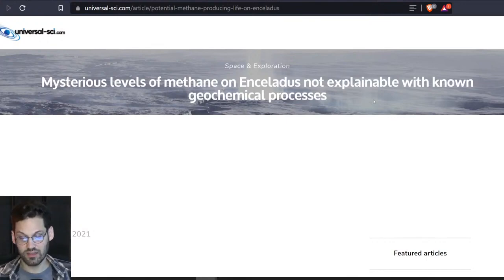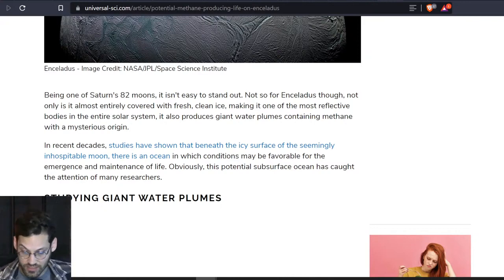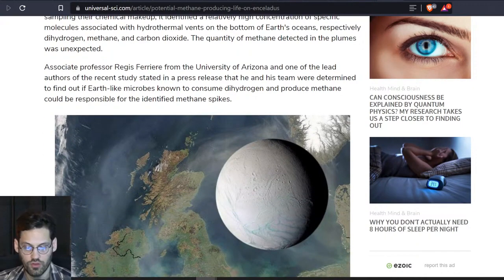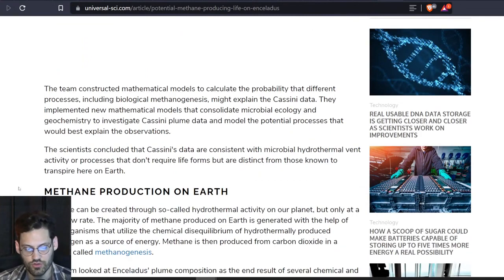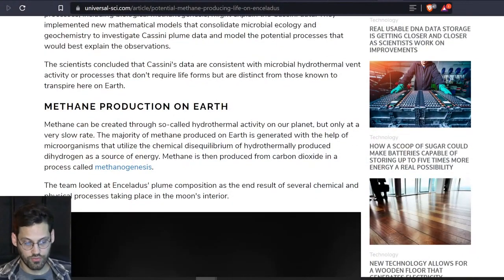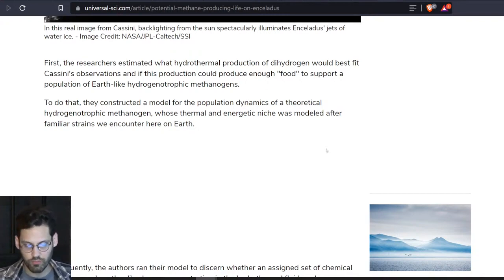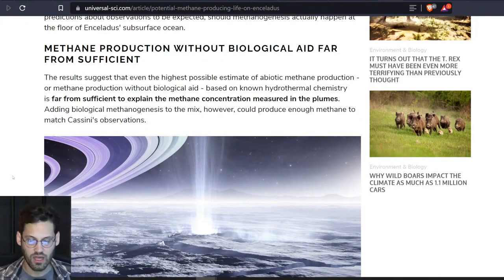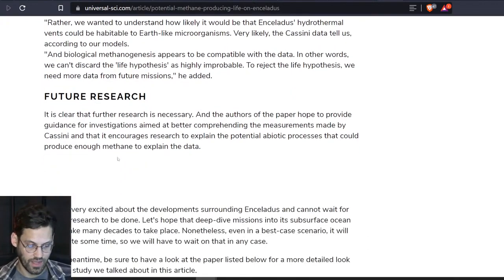Excited for Life Outside Our Little Blue Dot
Scientists continue to make fascinating discoveries on Saturn's moon Enceladus.